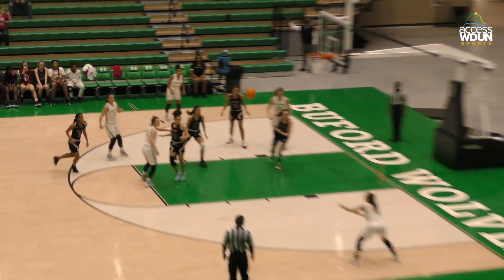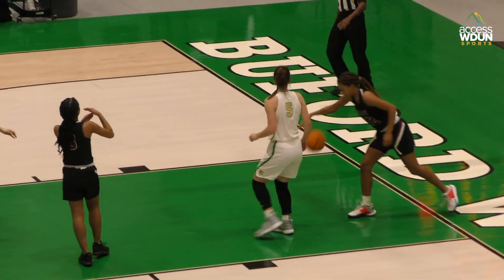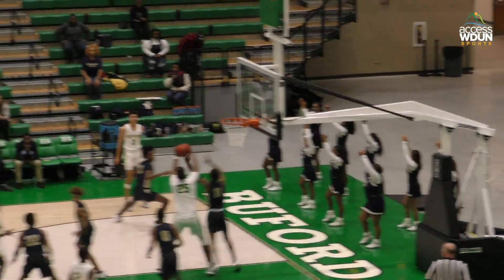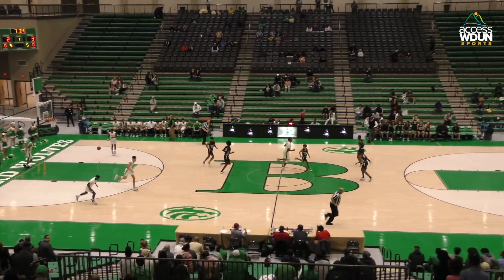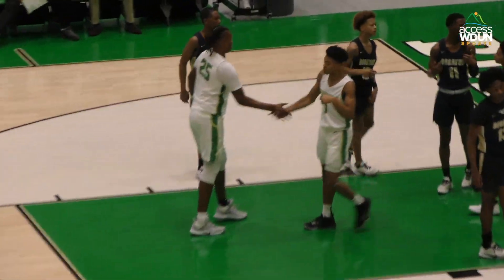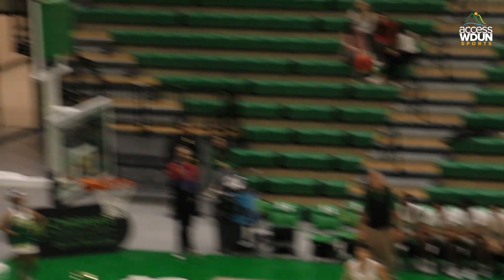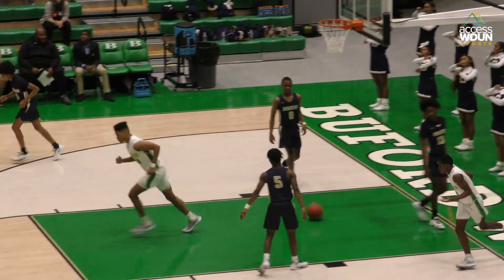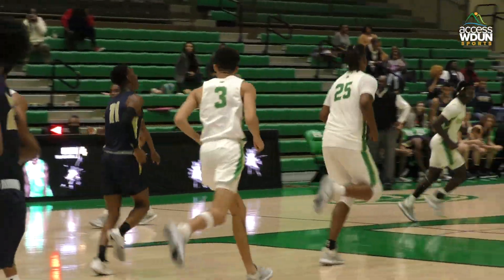First Round Playoff Highlights -- Buford boys and girls advance to the second round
Highlights from Buford's sweep of the first round of AAAAA State Playoffs.